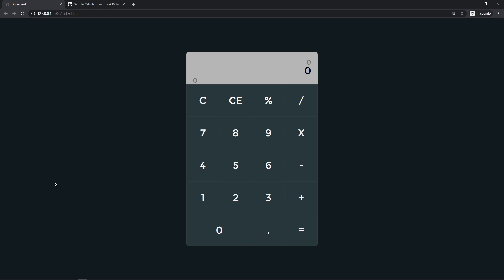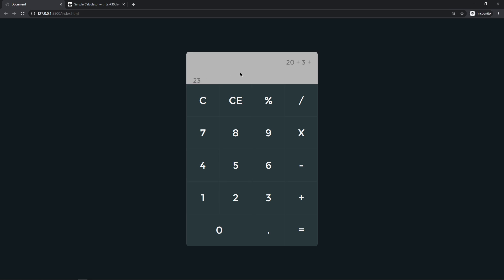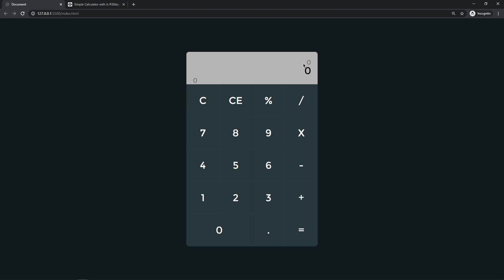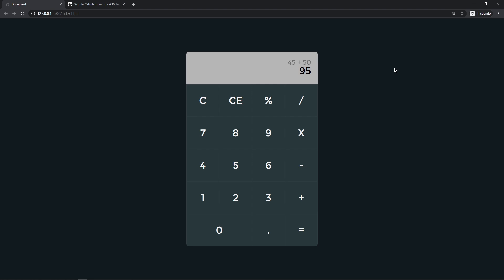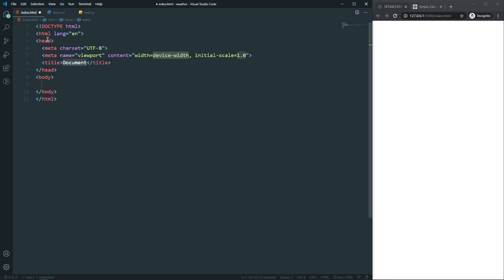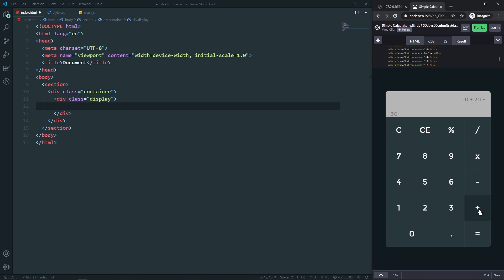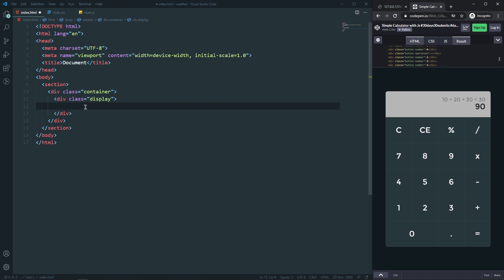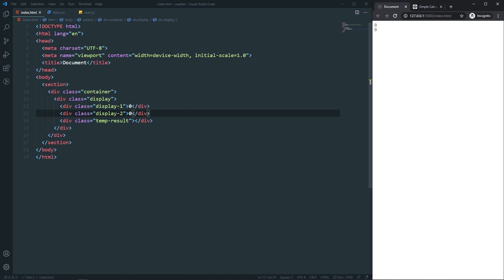Build A Simple Calculator With JavaScript | Mini Project For Beginners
This is the day-28 of 30days30submits. Today we are going to create a simple calculator with vanilla JavaScript. That's a mini JS project for JS beginners & hope you will like it.

Timestamps -
00:00 - Intro
00:11 - APP Preview
03:31 - HTML
11:01 - CSS
21:02 - JavaScript
1:11:50 - Outro